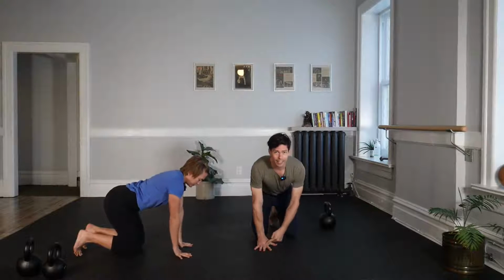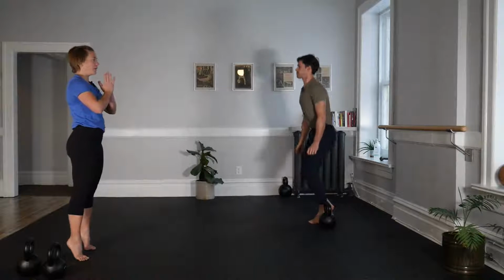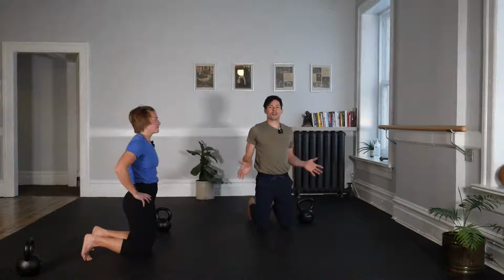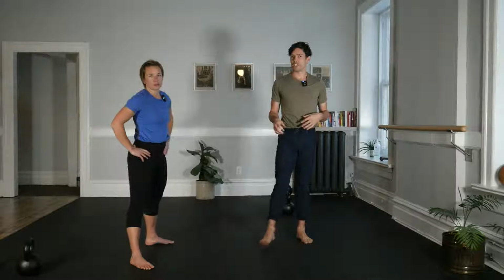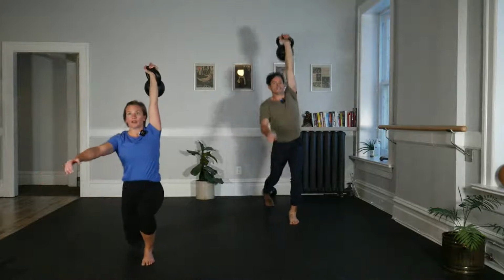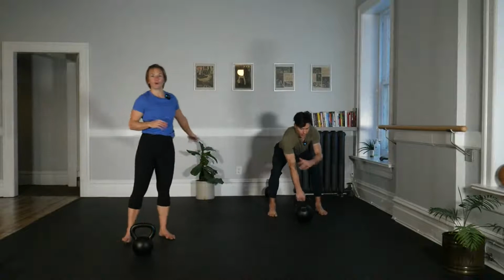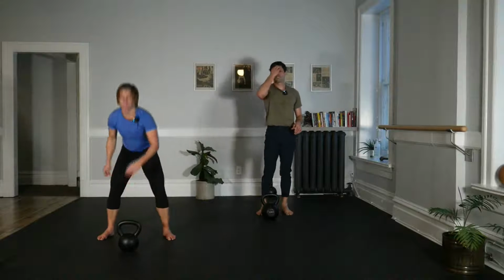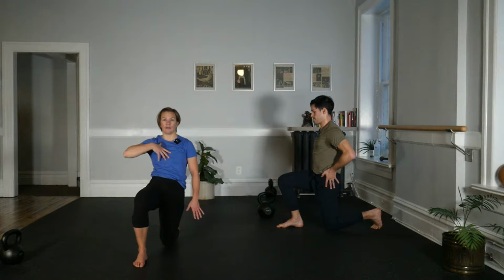Strength and Swings | 40 minute Kettlebell Workout | Simple + Strong